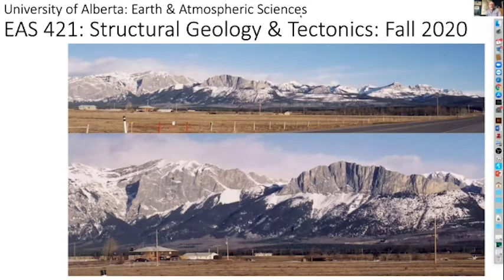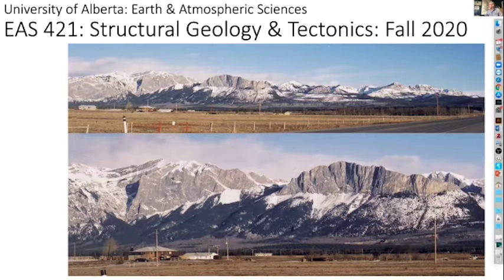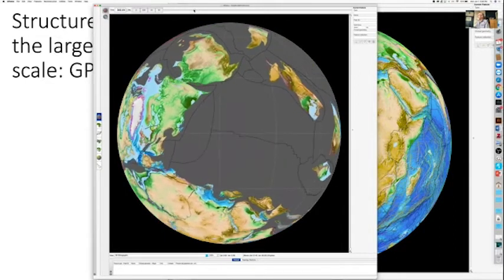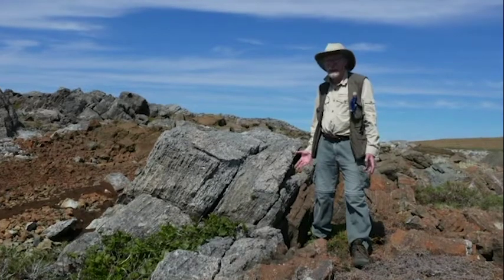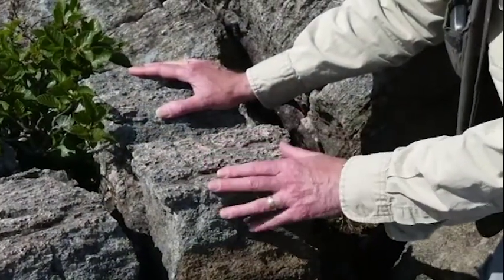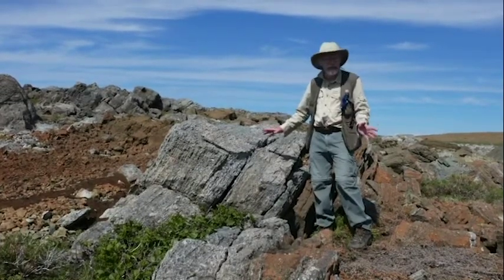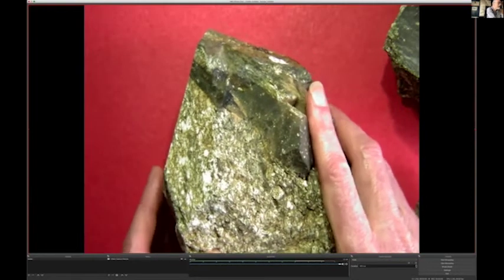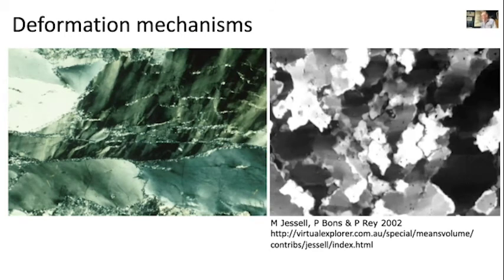EAS421Intro480p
Mainly for students at the University fo Alberta, this is an introduction to what we will be doing, mostly by remote teaching as far as we know, when we return in the fall for EAS 421, Structural Geology and Tectonics